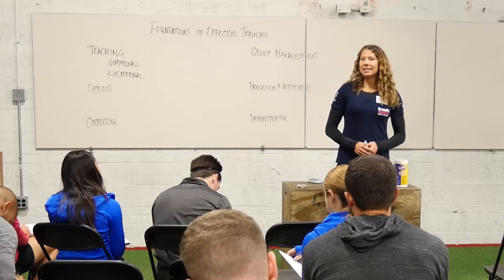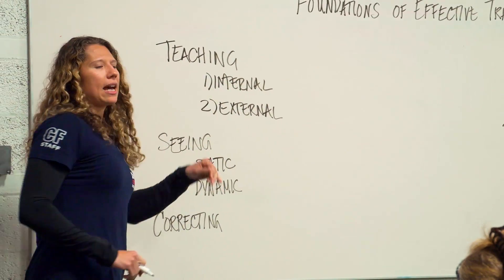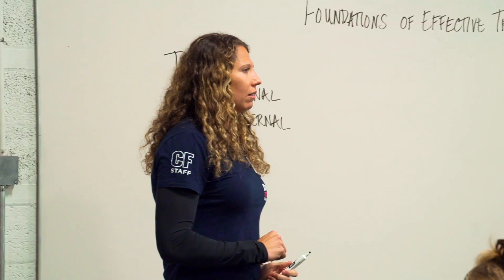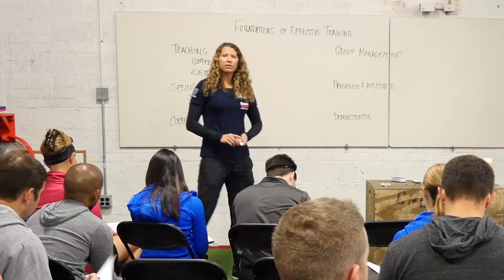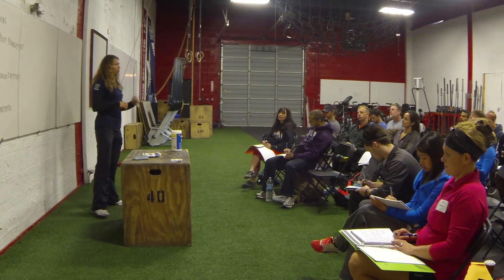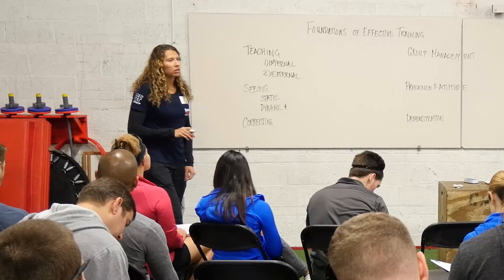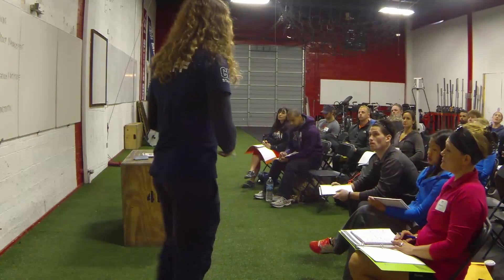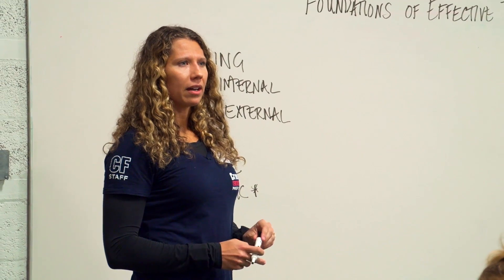Seeing Sound Movement Mechanics with E.C. Synkowski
This lecture clip is from a Level 2 Certificate Course. For more information on CrossFit training courses,